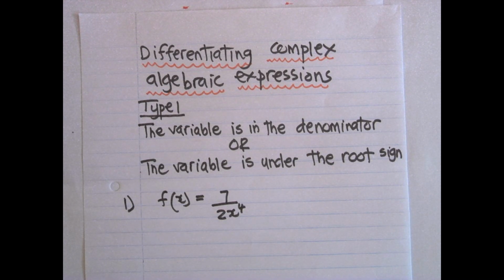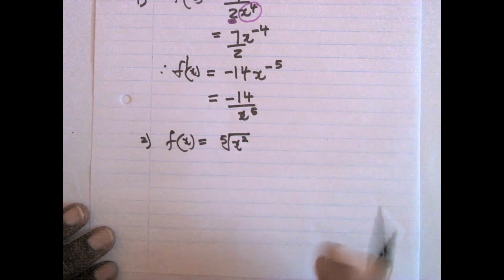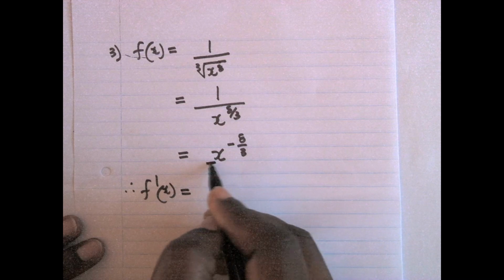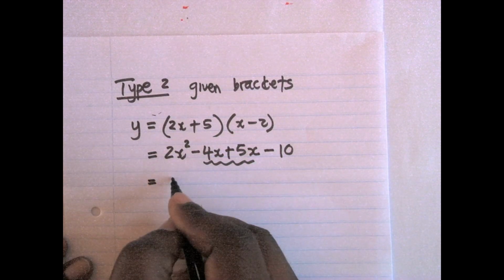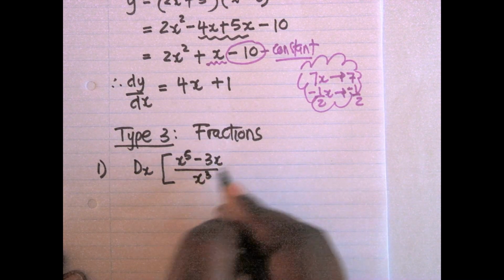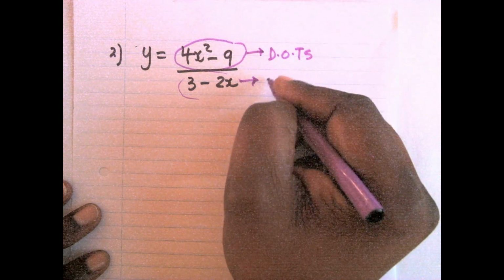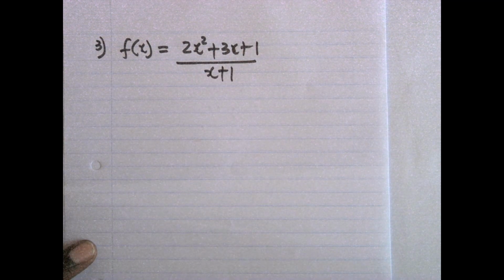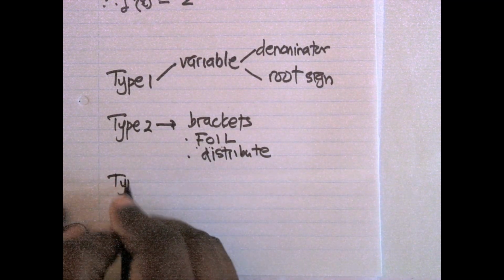CALCULUS LESSON 4 DIFFERENTIATING COMPLEX ALGEBRAIC EXPRESSIONS